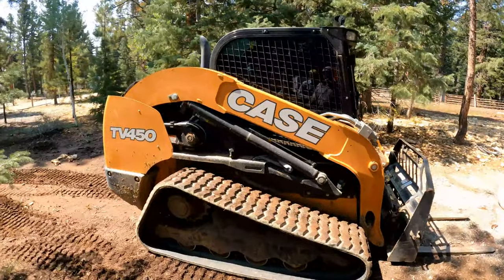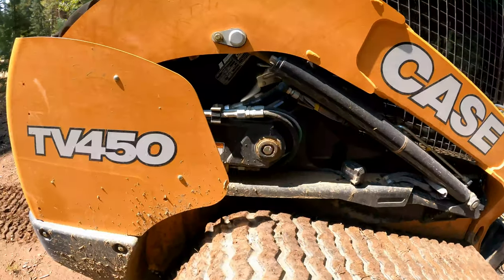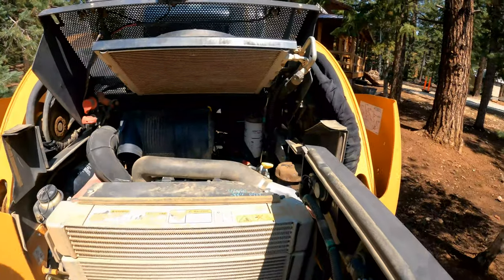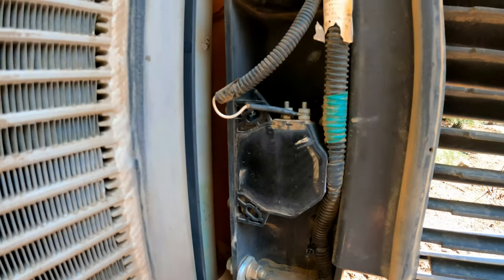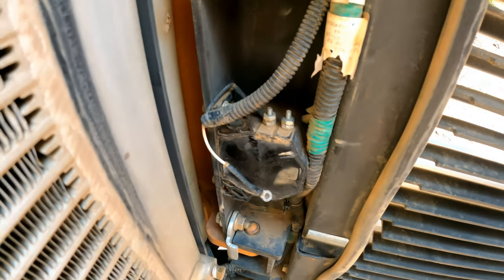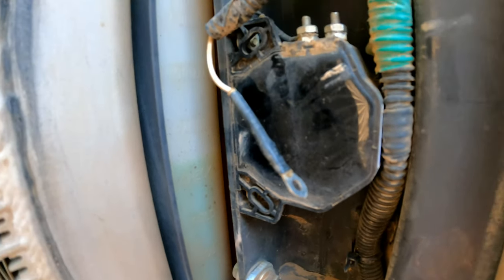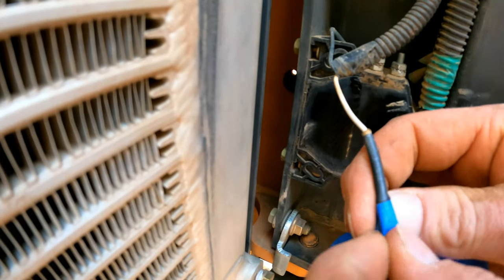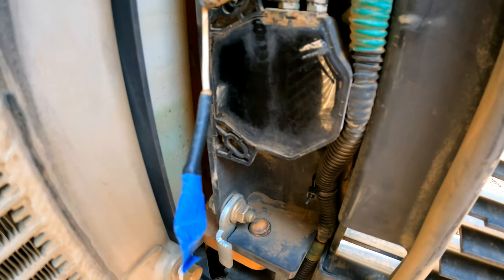How to remove the backup Alarm on a case TV 450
In this video I show how to remove the backup alarm on a case tv 450, we were working around the machine a lot and it was deafening to be close to it as it goes in reverse, so we removed it temporarily.

Topcon Self Leveling Horizontal Rotary Laser
DEWALT 20V Max Impact Driver $99.00
DEWALT 20V MAX XR Cordless Drill, 1/2-Inch
DEWALT 60V MAX Cut-Off Saw 9-Inch
Husqvarna K 770
Rebar Cutter Electric/Hydraulic $1,561.00
Plate Compactor $2,649.74

Camera For Skid Steer
Digital Wireless Backup Camera System Kit

Concrete Hand Tools:
Marshalltown 20 inch magnesium hand float $34.65
Concrete finishing trowel $39.95
Marshalltown 9-Inch x 6-Inch Edger-1/2-In Radius $ 21.73
Marshalltown 1/2 inch x 9 x 12 inch walking edger $48.89
Bon Clevis for attaching to walking edger $12.02
Concrete Bull Float 72" Mag Channel Round End $ 199.71

Links to all my videos